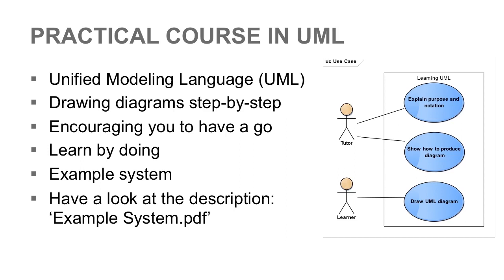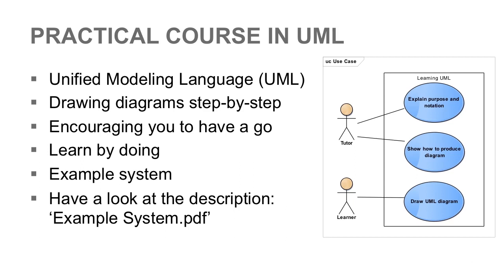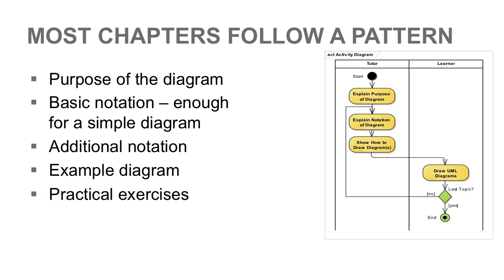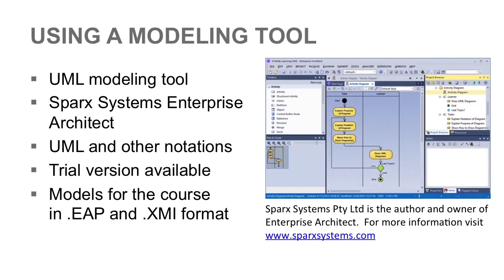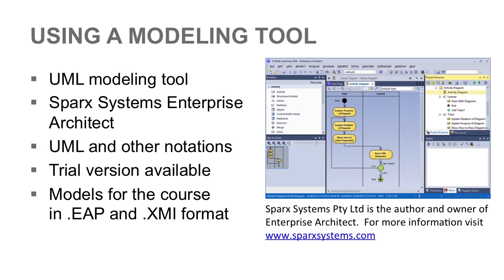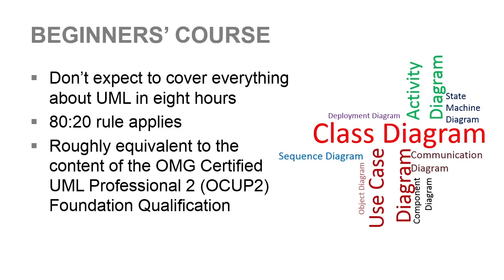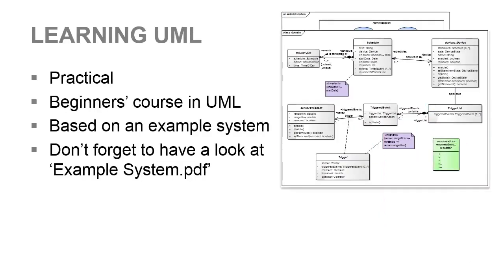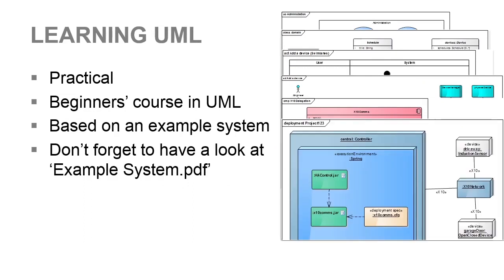UML Fundamentals - learn UML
What you will learn in this course ?
What you'll learnLearn UML from a leading expert
In this UML Fundamentals training course, expert author Simon Bennett will teach you about the various diagram types in UML, as well as UML common elements. This course is designed for the absolute beginner, meaning no previous UML experience is required.

You will start by learning about the models and diagrams in UML. Simon will then cover the various diagrams in UML, including class diagrams, object diagrams, advanced class diagrams, interaction sequence diagrams, interaction communication diagrams, and activity diagrams. This video tutorial also covers state machine diagrams, component diagrams, and deployment diagrams. Finally, you will learn about modeling with UML, including how to choose a UML modeling tool.

Once you have completed this computer based training course, you will have gained a practical knowledge of the core of UML, as well as the various diagram types. Working files are included, allowing you to follow along with the author throughout the lessons.
this is the best UML course. you can download and watch for free after enroll.